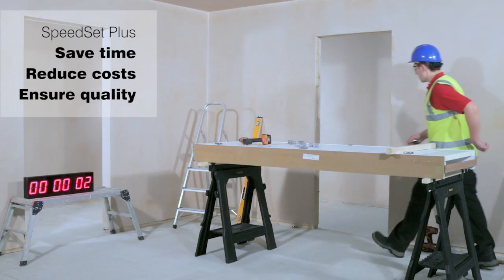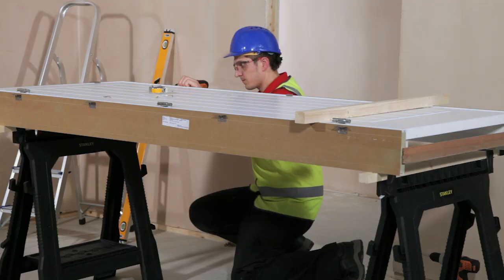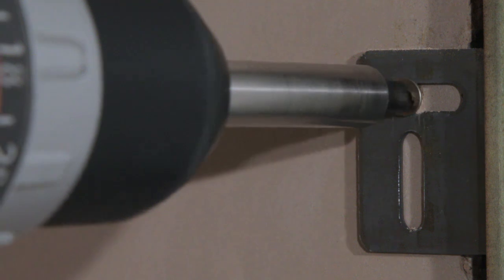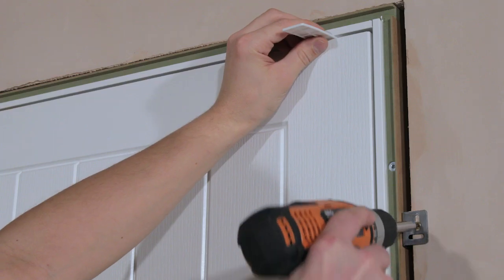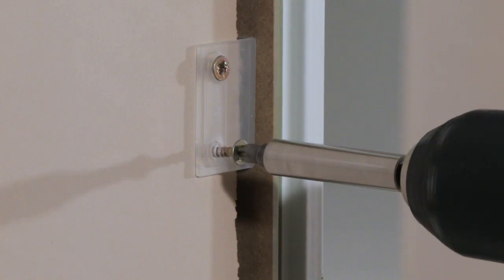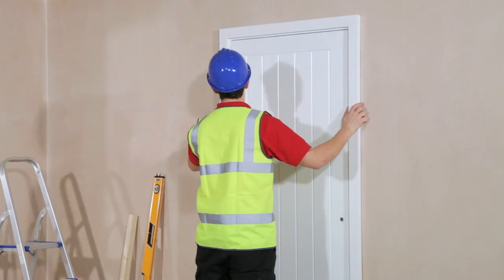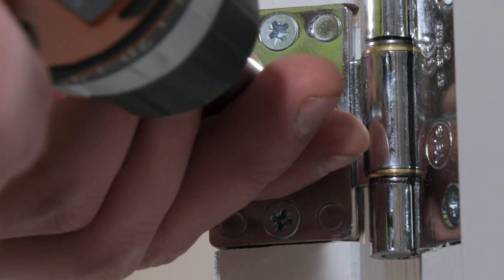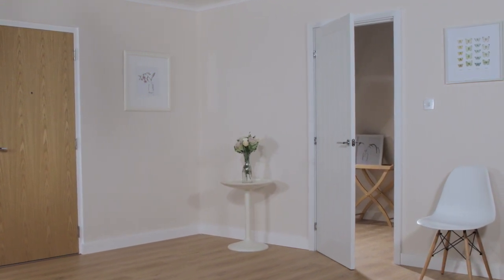Premdor | SpeedSet Plus Doorset | Installation Guide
SpeedSet Plus is a revolutionary adjustable internal doorset from Premdor. This prefabricated doorset is suitable for both new build and renovation projects and has been designed to significantly reduce door installation times to just 20 minutes.

Introducing SpeedSet Plus
- SpeedSet Plus is a cost effective way of fitting a door and frame.
- Rapid installation: doorsets can be installed in less than 20 minutes.
- Easily adjustable doorset combating the problem of variation within a given wall thickness.
- Traditional costly joinery skills are not needed to install SpeedSet Plus.
- Reduces the impact of shortages of skilled construction labour.
 - Intumescent strips supplied and fitted to FD30 SpeedSet Plus doorset.
- Smoke seals can also be fitted as an option.
- Damage risk is reduced as SpeedSet Plus is fitted later in the building programme.
- Supplied with all parts needed for quick installation (except handles).
- Can be used for wall widths up to 300mm.